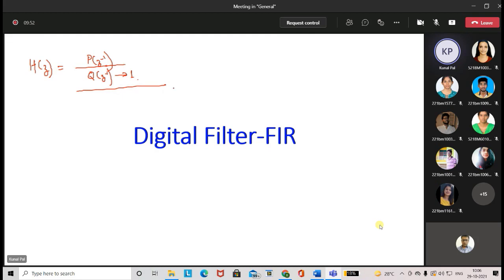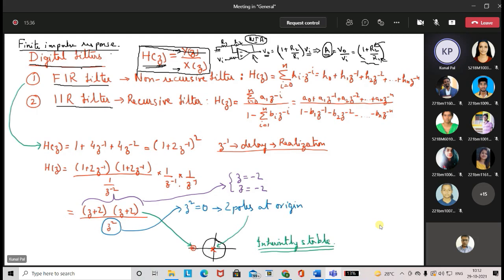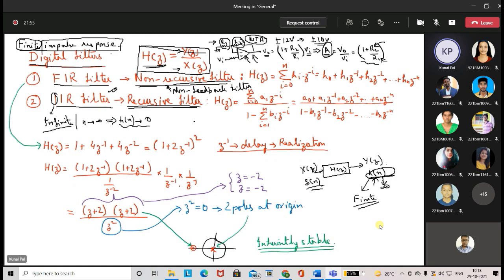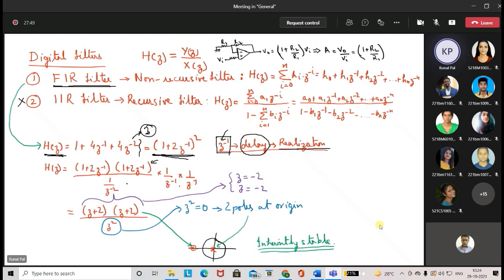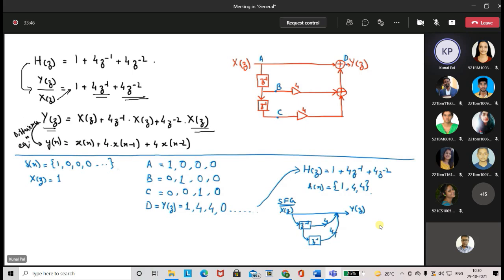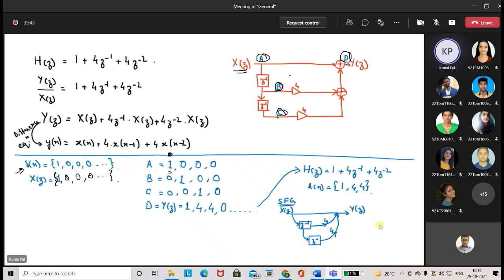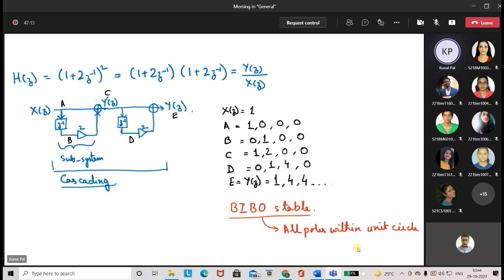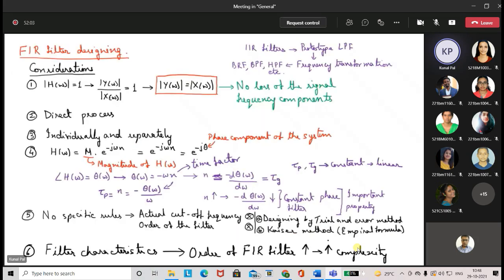Lecture 17: Introduction to FIR Filter Designing